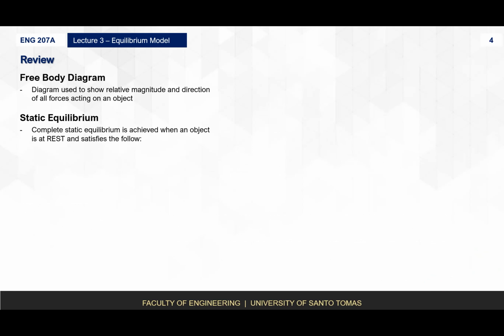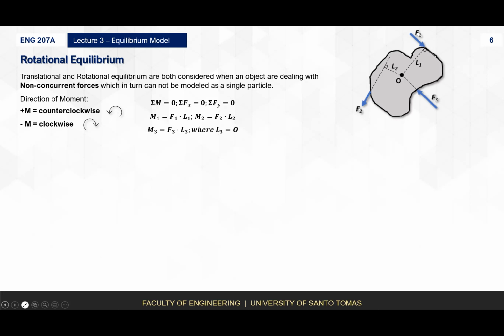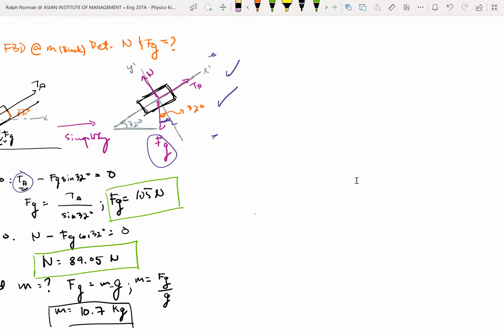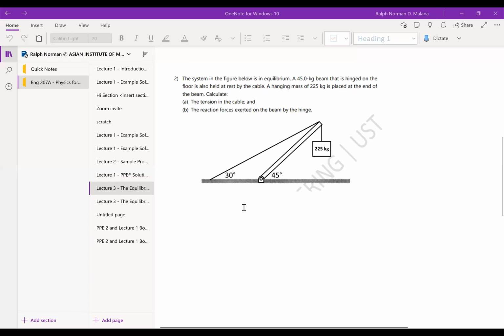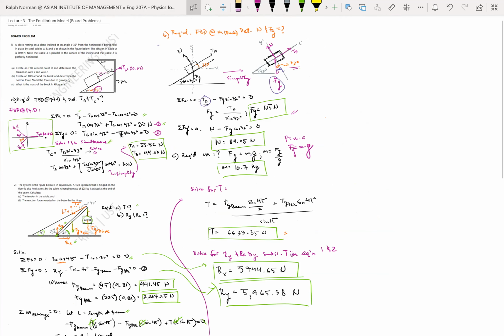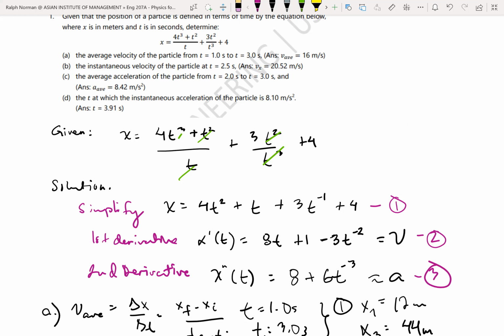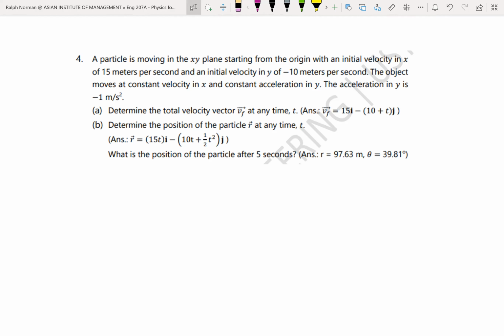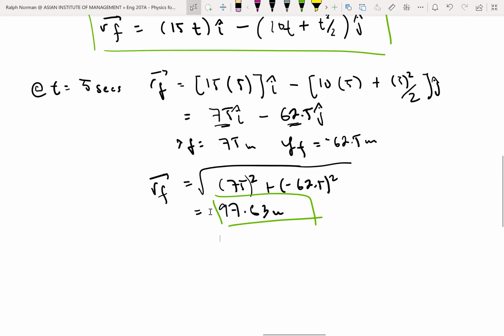Lecture 3 Equilibrium Mode and Practice Problems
Brief review on the equilibrium model and focusing more on our board problems and PPE #2